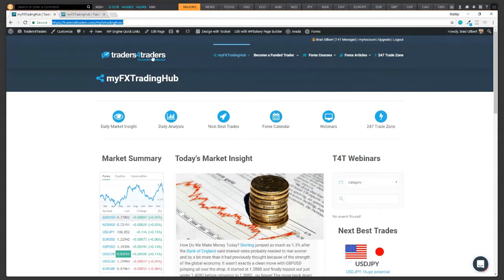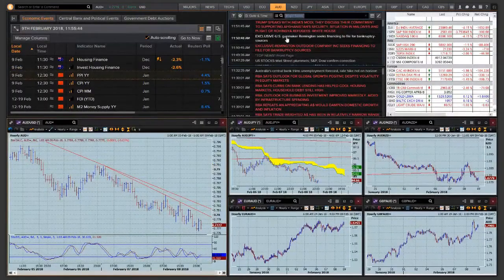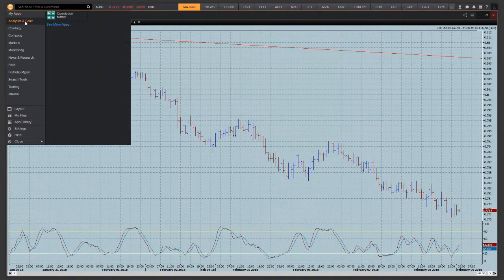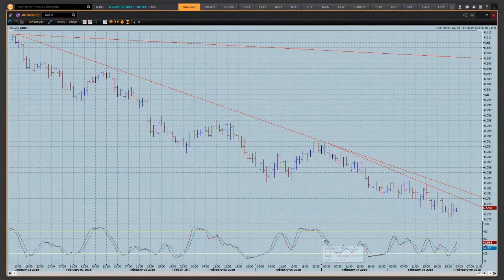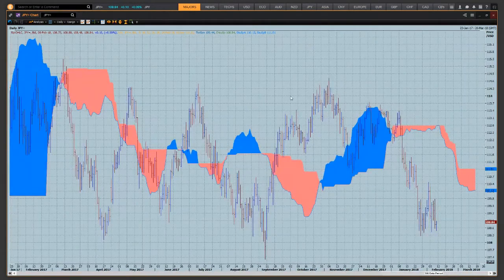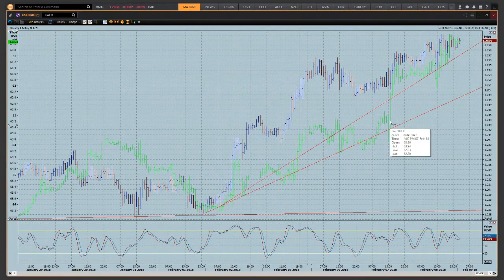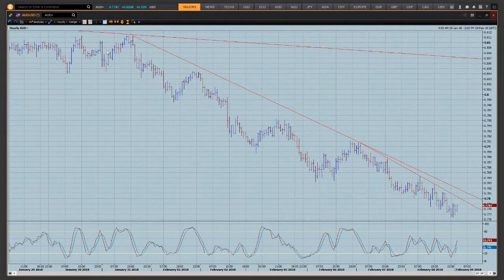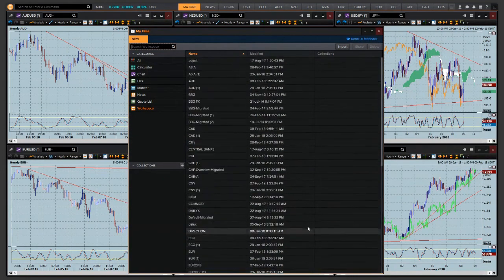📚 Reuters Xenith - Guided tour through a lot of the features | Forex Education